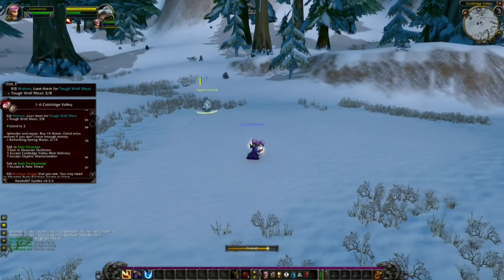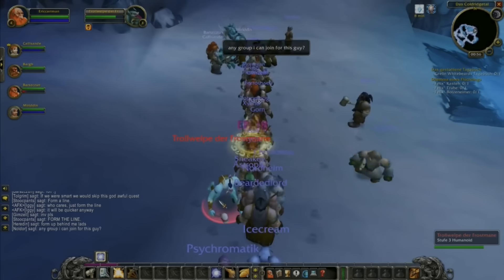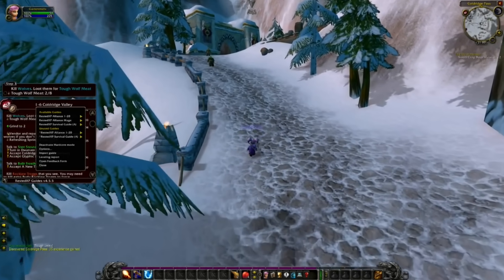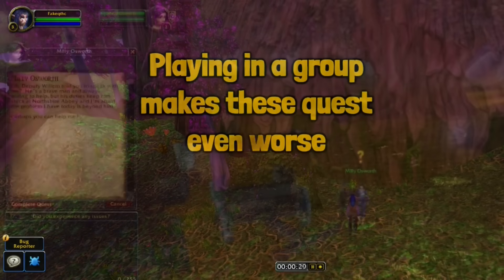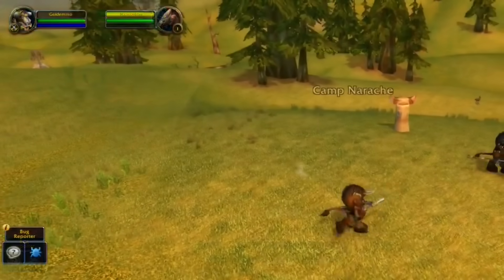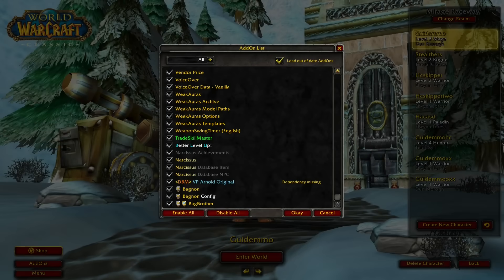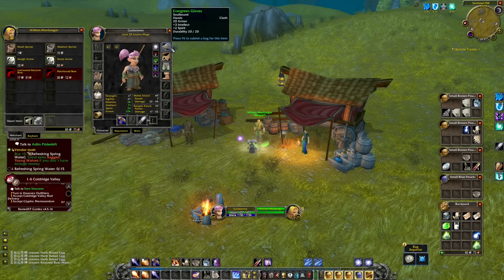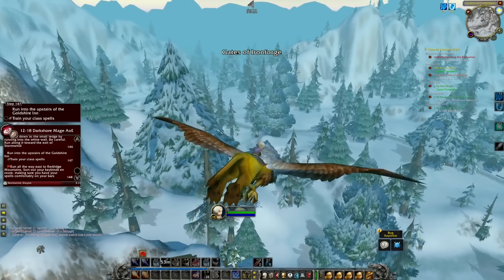7 Launch Mistakes in Hardcore Classic WoW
Hardcore Class Guides ( Talents, Professions and more )

Timeline
0:00 Harcore Launch
0:23 Avoid This
0:58 Spent your Gold
1:30 Leveling Addons
2:29 Skip These Quests
5:09 Chill or die
5:44 Faster Login
6:21 Do NOT Repair
6:55 More Hardcore Guides